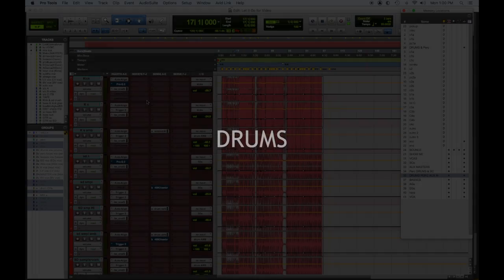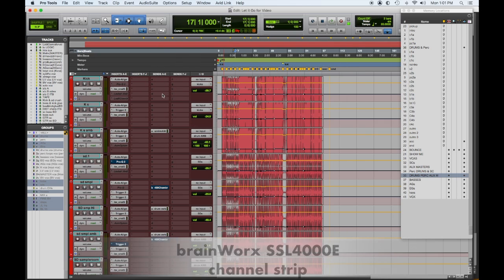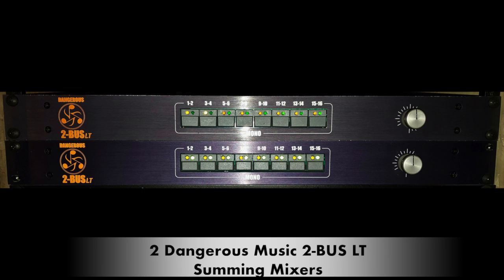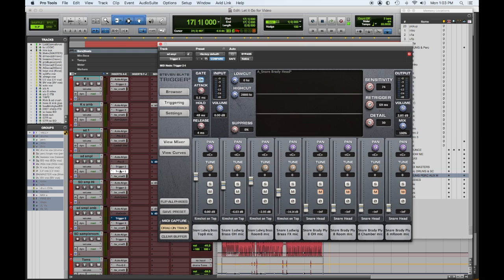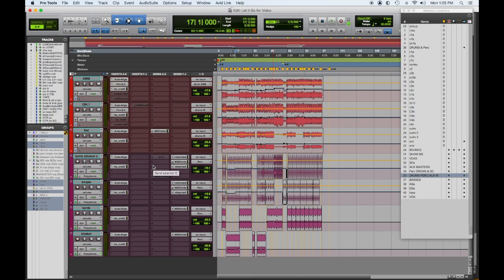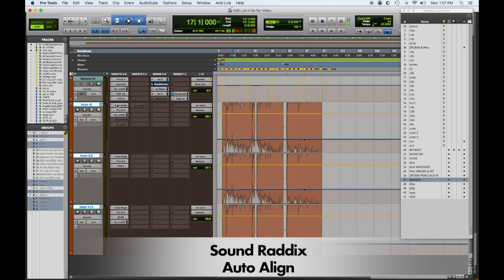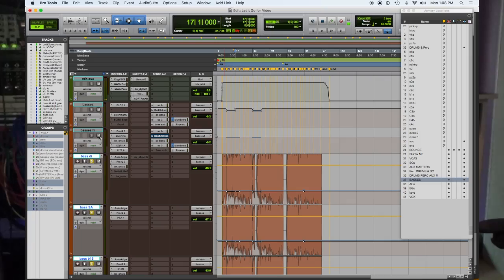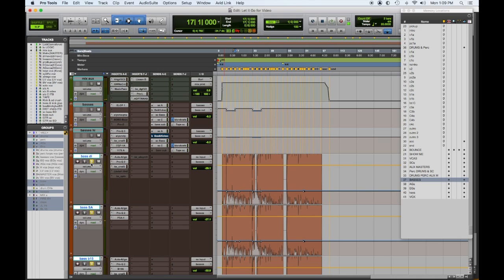Anatomy of a Mix #2 Part 5 Drums & Bass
Anatomy of Mix #2 - Part5  Drums & Bass

The second song in a new series of videos, breaking down a mix from top to bottom. The song Let It Go by Cumberland Road is a country rock track featuring acoustic, electric & pedal steel guitars, bass, drums & keyboards- fronted by two vocalists

Part 5  focuses on the drum kit, including processing & the bass guitar,